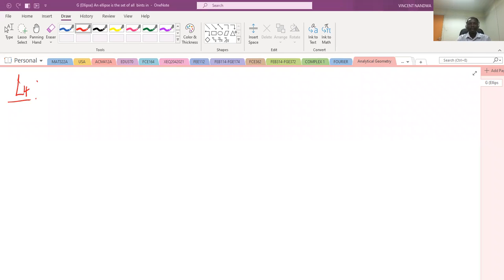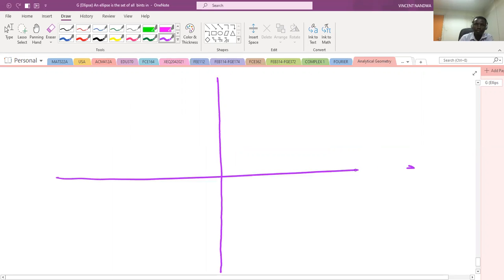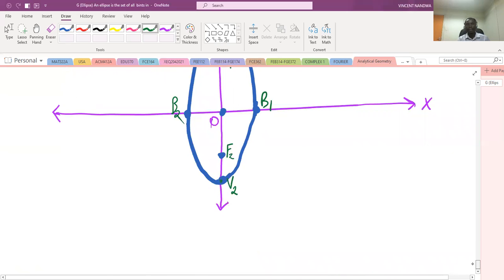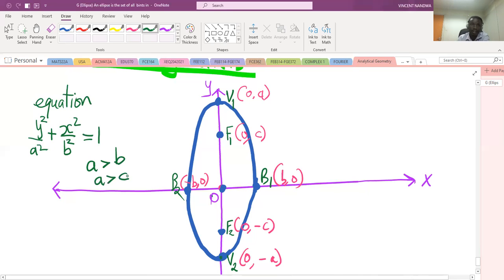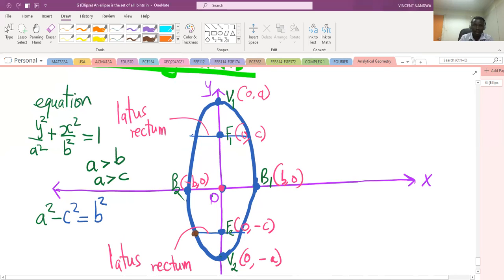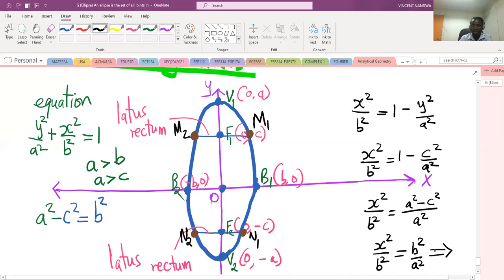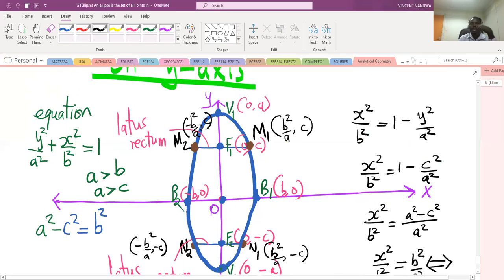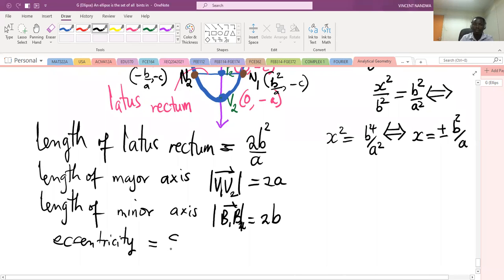Ellipse Part Four